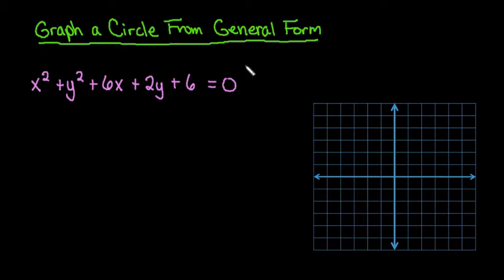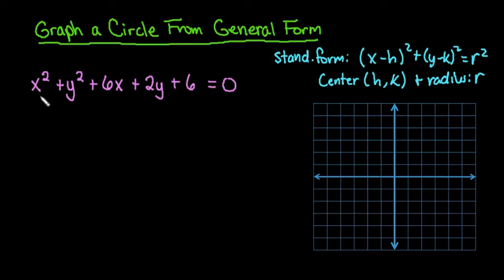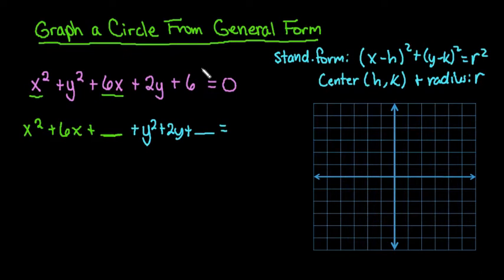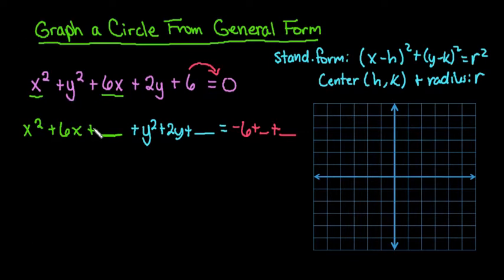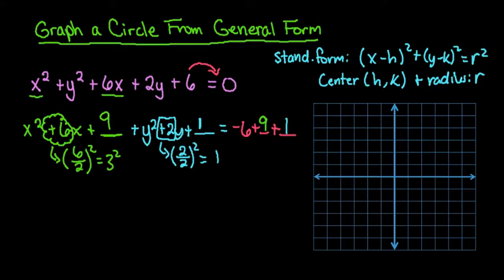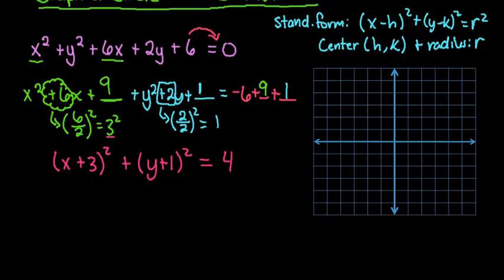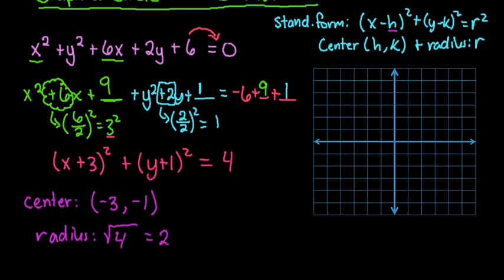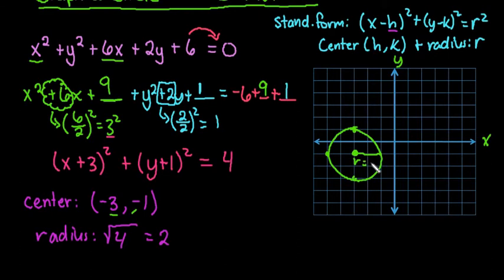Graph a Circle from General Form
Learn how to graph a circle in general form.  It must first be rewritten in standard form to find the center and radius.